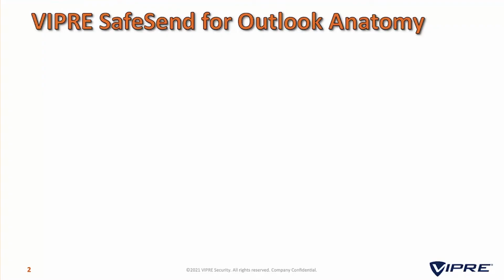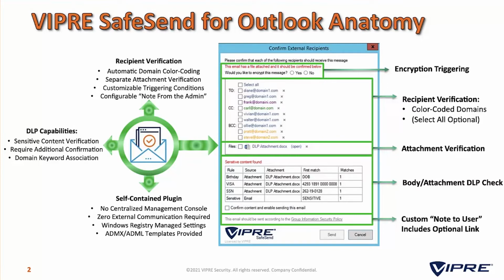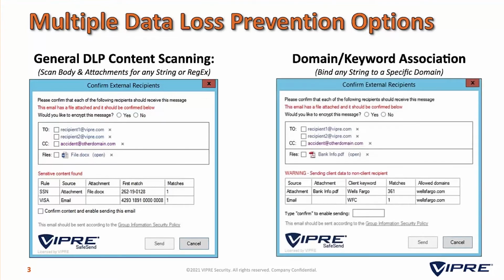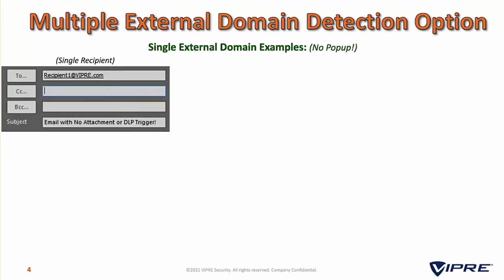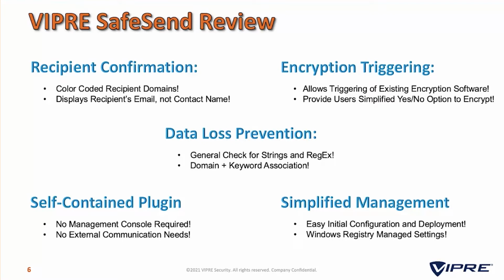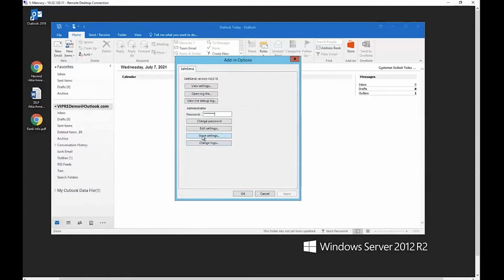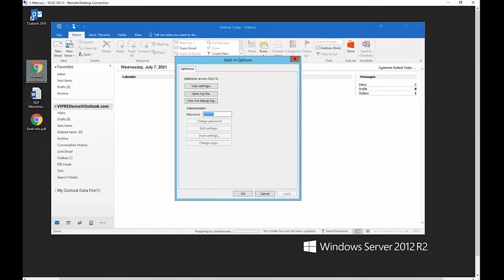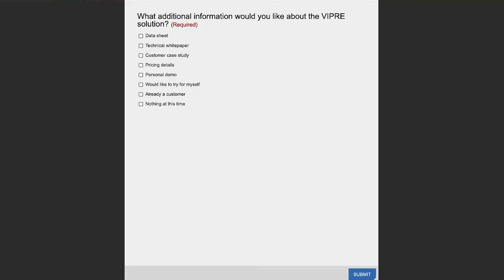Consequences Of Misaddressed Emails And How To Prevent Them with VIPRE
Emails. Can a work day go by without sending an email? Autocomplete is supposed to be our friend, but as far as sending out emails, it can cause your confidential email to Mike Johns mistakenly being sent to Mike Jones.

For public organizations and businesses that must adhere to strict compliance and regulatory requirements such as pharmaceuticals, banking, and healthcare, the results can have a severe financial impact.